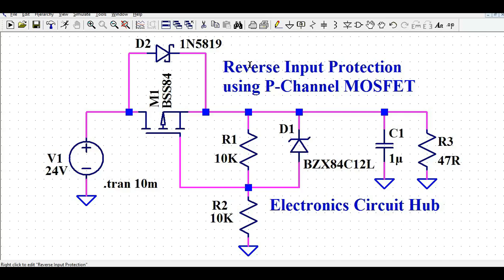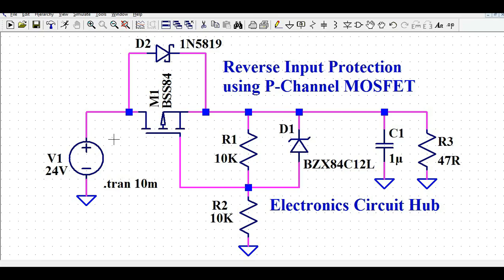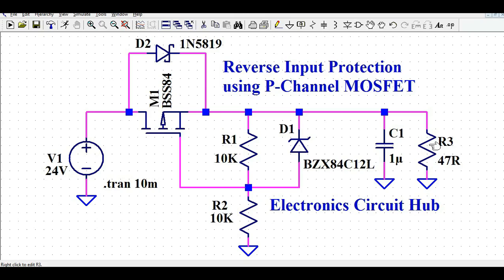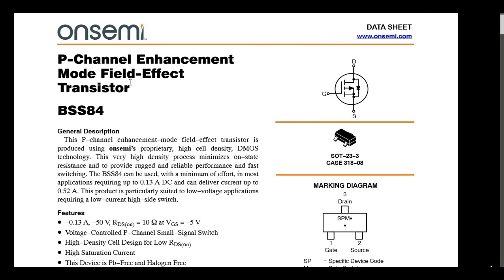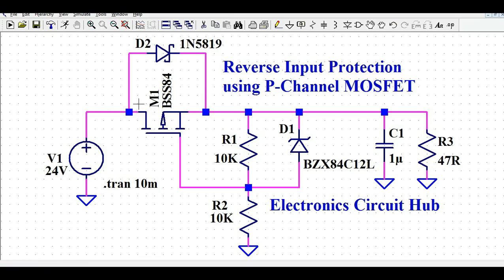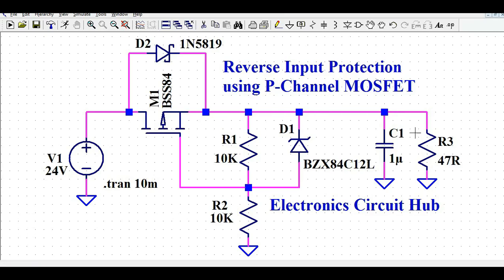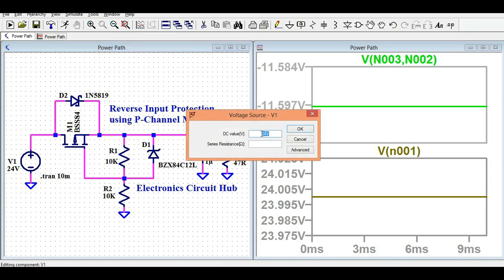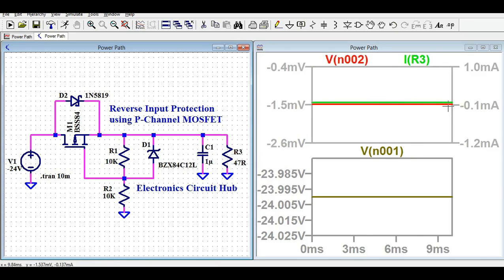LTSpice Reverse Input Protection using P-Channel Mosfet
This video explains about the Reverse Input Protection using P-Channel Mosfet
LTSpice simulation of Reverse Input Protection.

Good Luck !